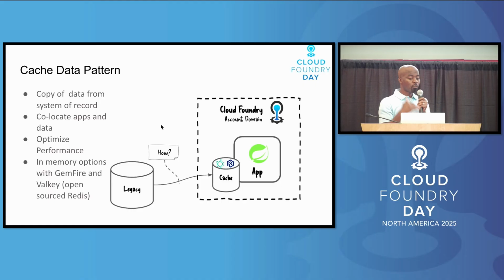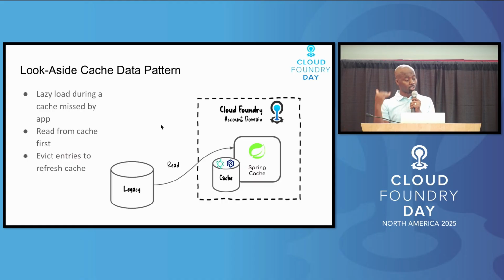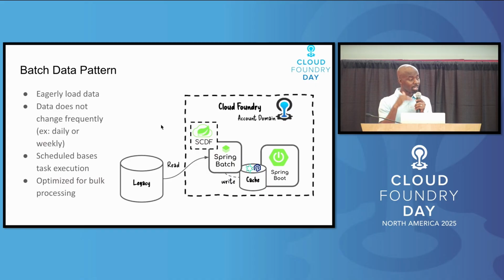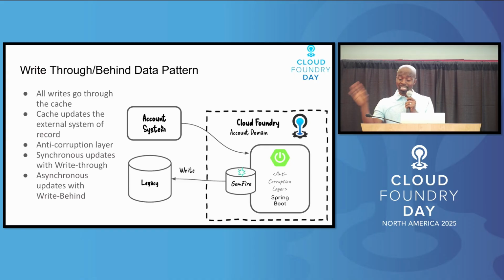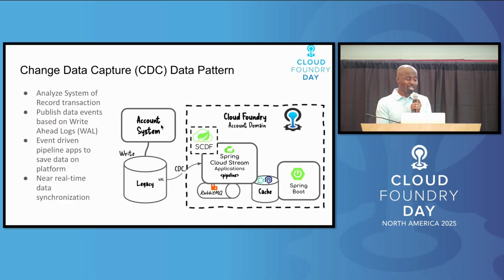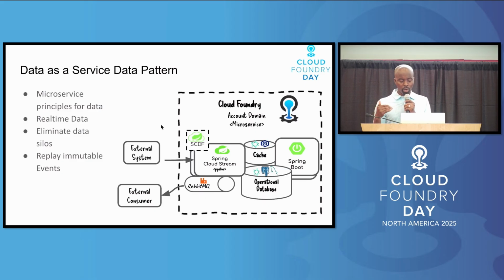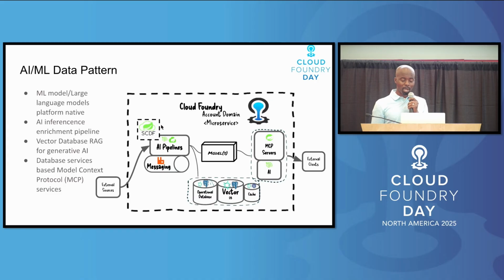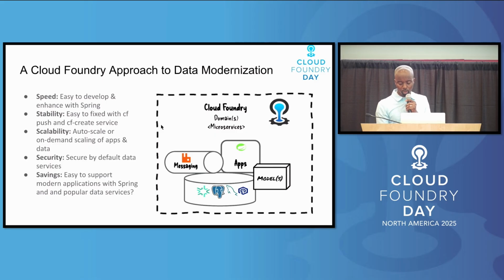A Cloud Foundry Approach To Data Modernization With Spring - Gregory Green, VMware Tanzu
Learners will review the pain points of application modernization with legacy data stores in this session. The session explains how Cloud Foundry unlocks modernization agility for cloud-native apps and data services. The session illustrates how Spring on Cloud Foundry makes it easy to introduce data patterns such as caching, look-aside, write-through, read-through, event-driven architectures, and change data capture at scale.